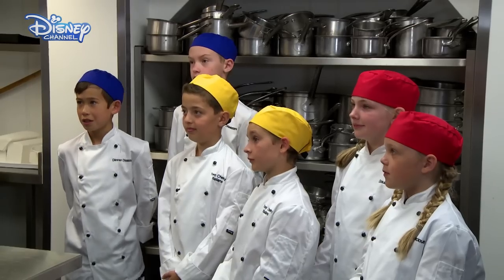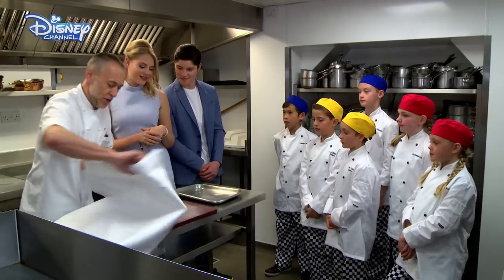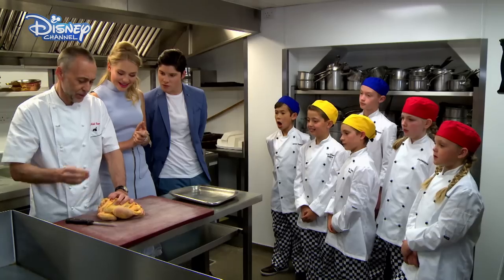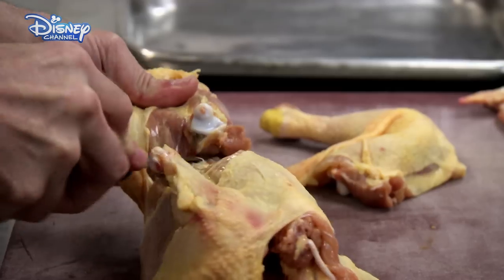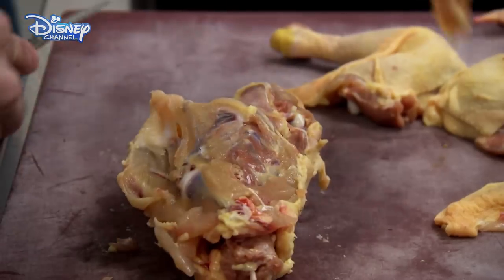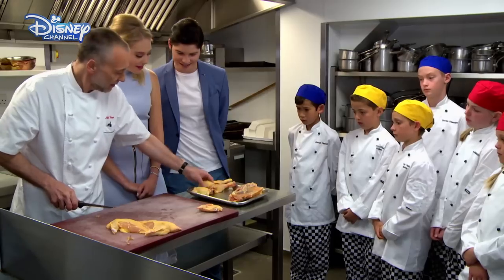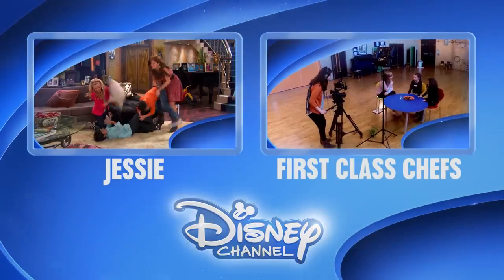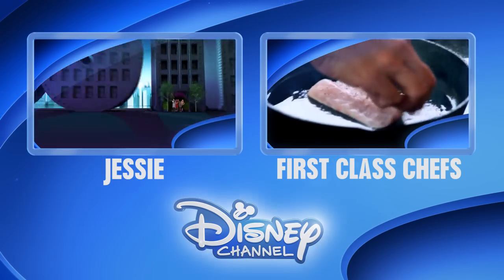First Class Chefs - Chicken Challenge! - Official Disney Channel UK HD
Michel tests the teams knife and listening skills in this challenge. The teams are tested on being able to joint a chicken!! Which team will gain the advantage in the food face off?

Watch this episode of First Class Chefs on Disney Channel UK, and for more from all of your favourite shows and Disney Channel stars, head over to: